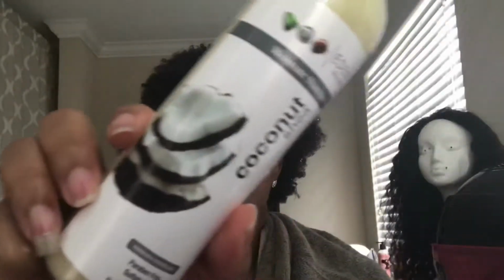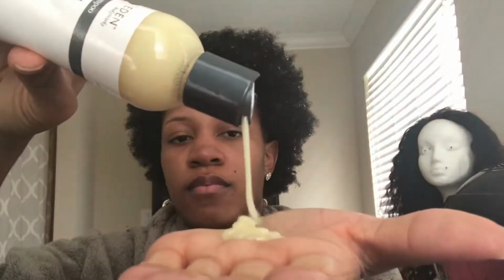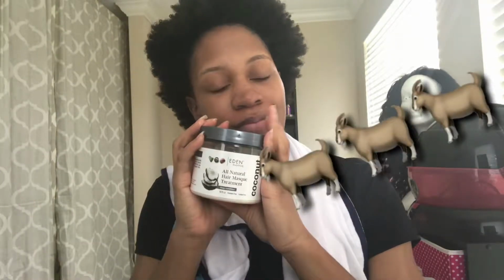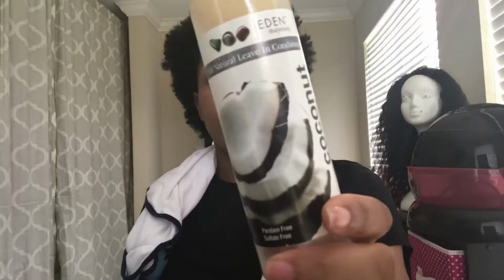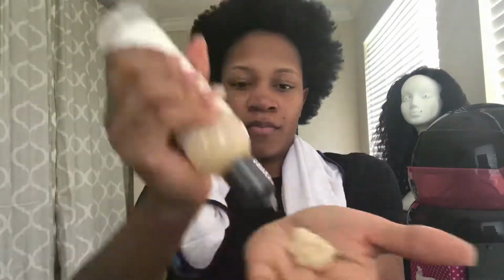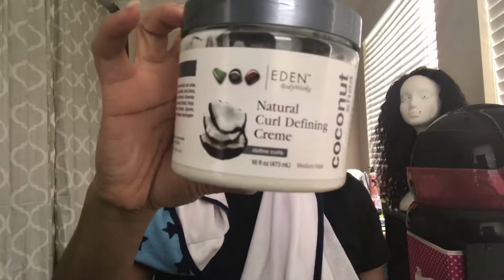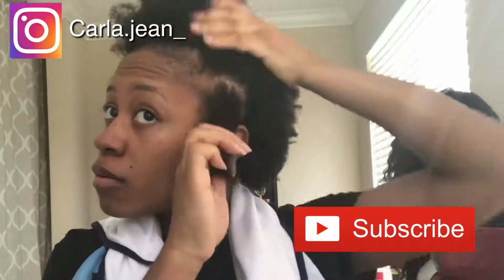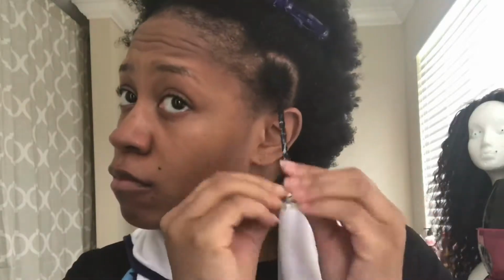19: Eden Bodyworks Coconut Shea Wash Day | Holy Grail 🚨 | Get One of Your Best Twistouts!!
Eden Bodyworks Coconut Shea Line:
- Shampoo
- Deep Treatment Masque
- Curl Defining Creme
- Oil (out of it)

Bronner Bros Jamaican Black Castor Oil Spray

Trey Songz Slow Motion